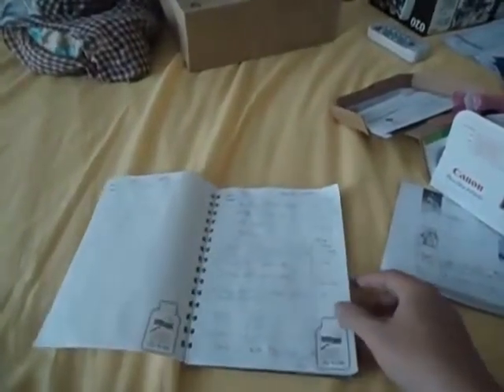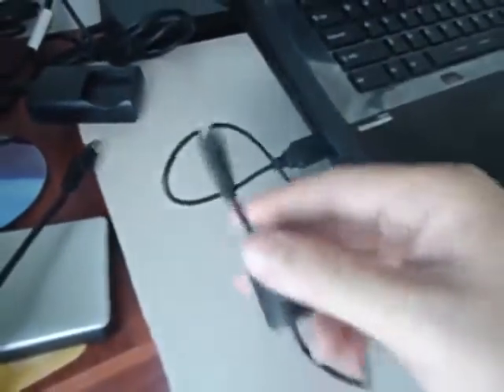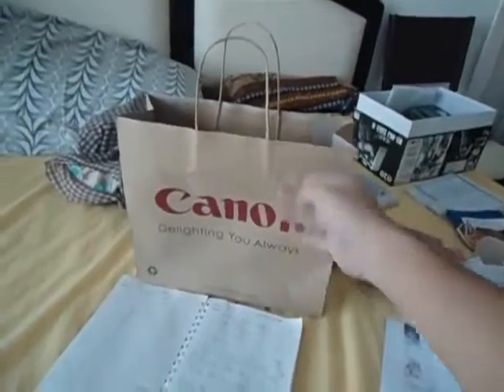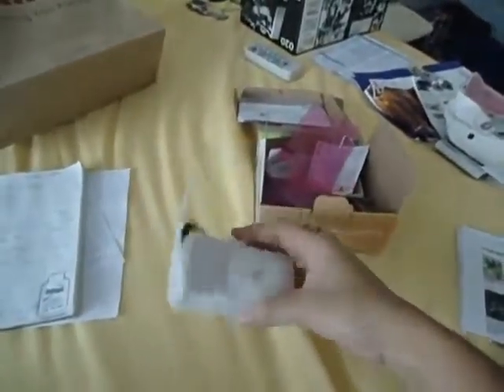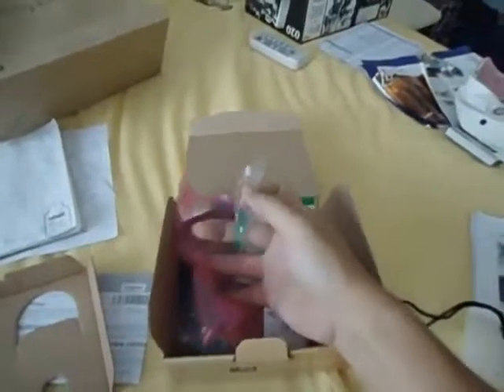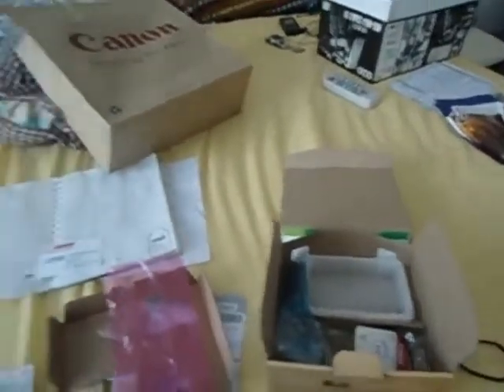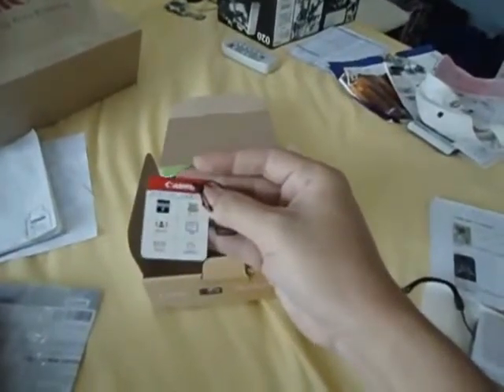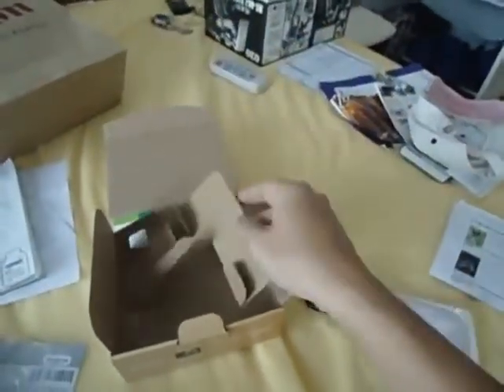Canon Powershot A2500, P6, Gerryko Malaysia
Part 6/7 of Canon Powershot A2500
Just looking and finding the Canon Powershot A2500
Testing the Canon Powershot's video and zooming capabilities